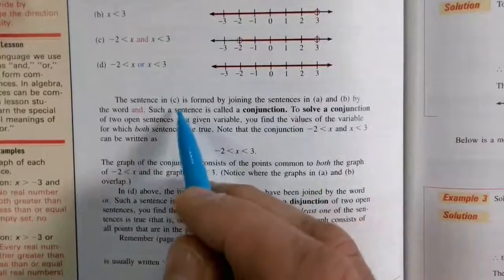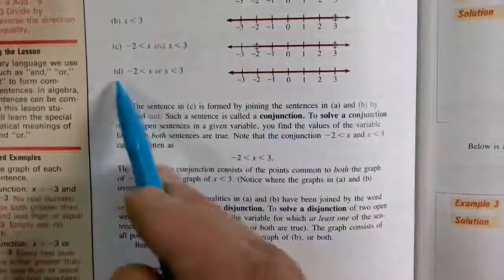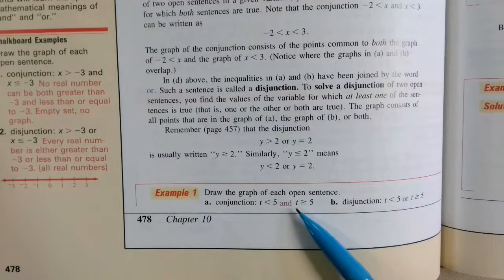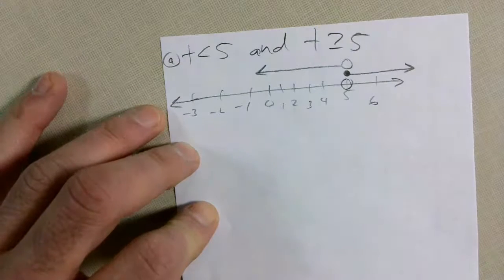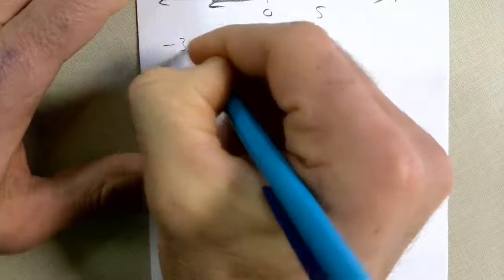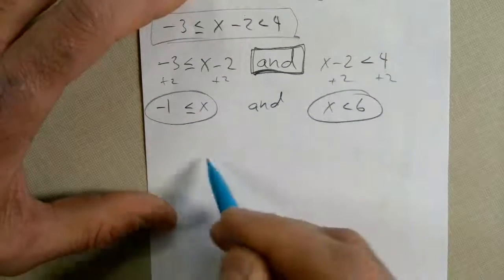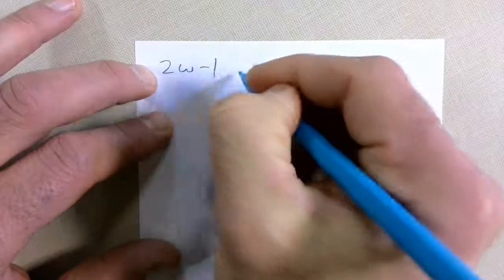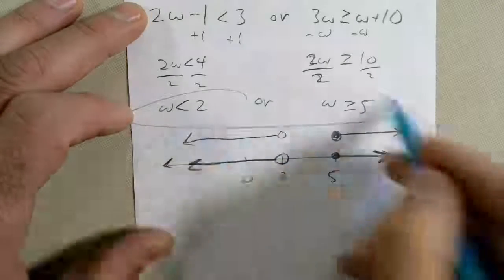Algebra 1: Lesson 10-4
Learn how to solve and graph combined inequalities.